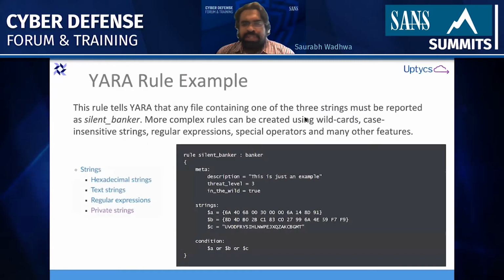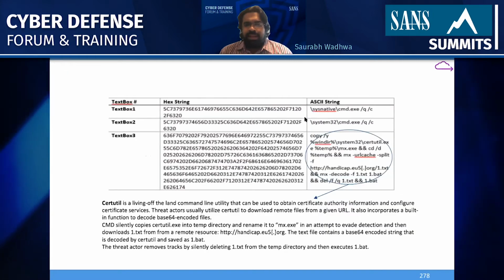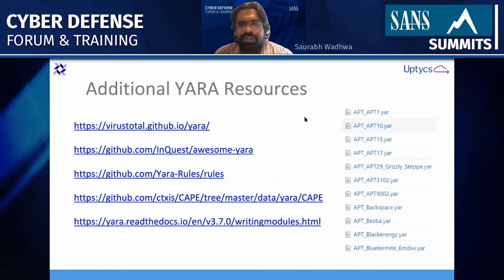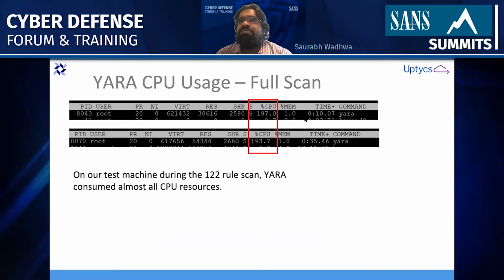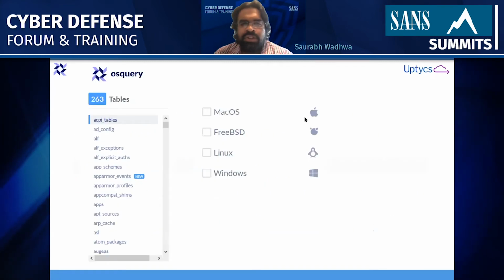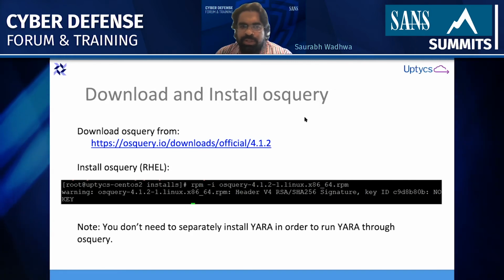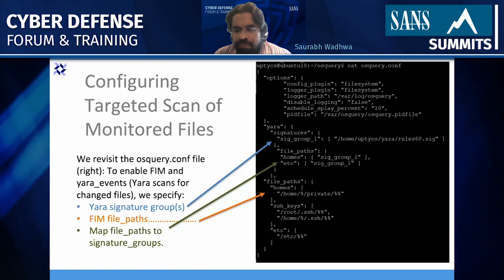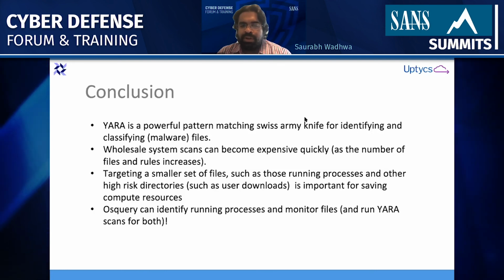Resource Smart Detection with YARA and osquery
Traditional filehash malware detection is relatively easy to circumvent as threat actors easily morph code to create "new" variants, rendering old IOC's useless. YARA, uses a different approach. Its rules match to small segments of code within the malware, making traditional morphing techniques ineffective. The challenge can be knowing which files to scan with YARA, as scanning everything can be expensive. This is where osquery comes in, it can tell us exactly which files have been executed, and therefore which files to scan. Even if a file has not been executed, osquery can use an alternative approach - creating whitelists from golden images - to identify unrecognized binaries. This session will provide an introduction to three open source tools: JA3, YARA, and osquery; and the benefits of using them.

Speaker: Saurabh Wadhwa, Security Solutions Engineer, Uptycs